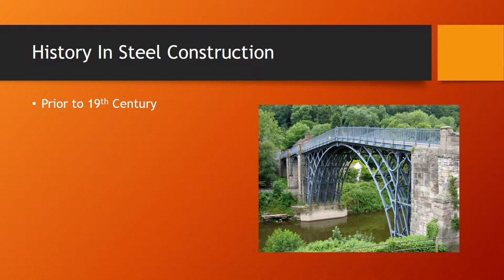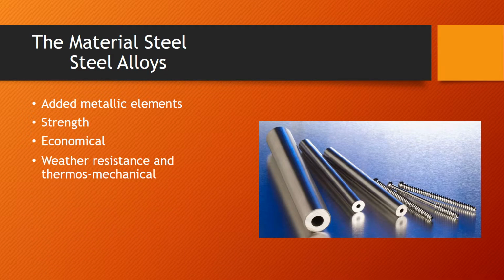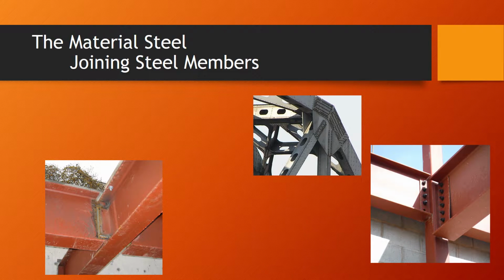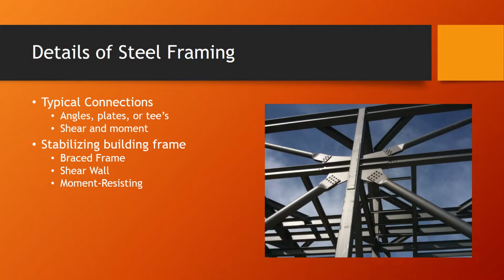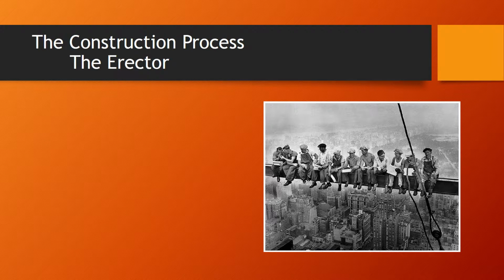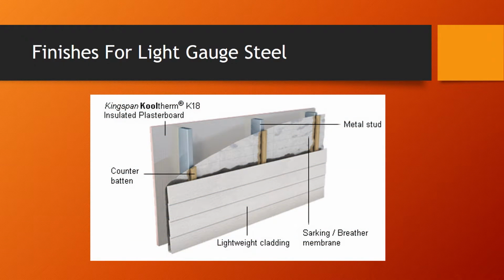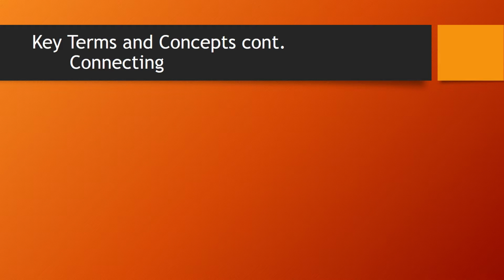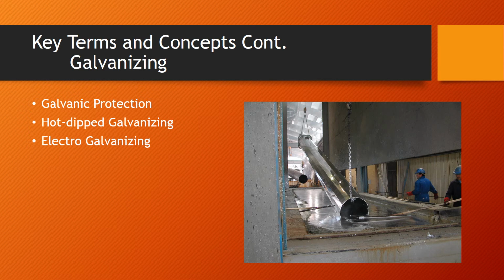Basics of Metals & Steels